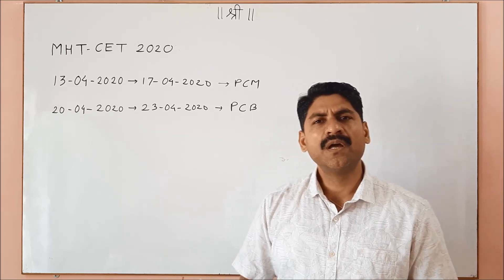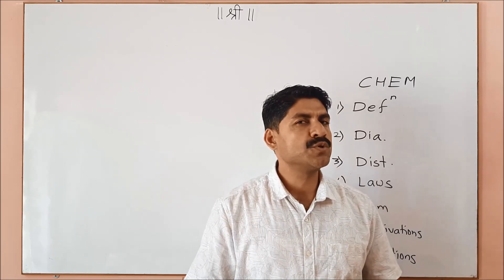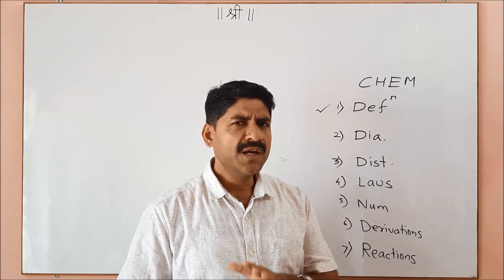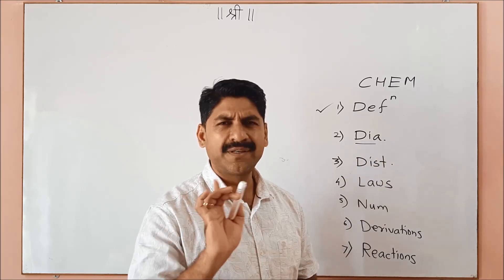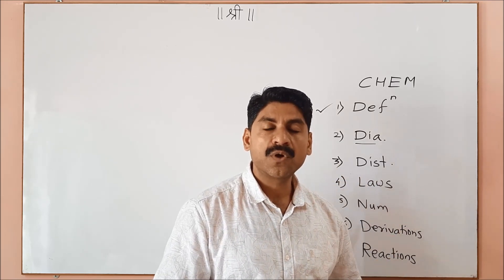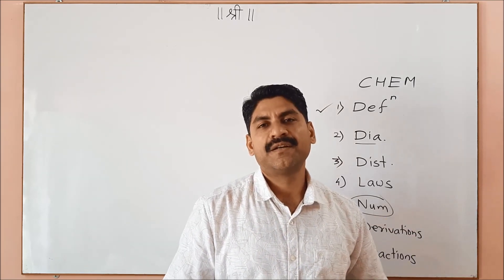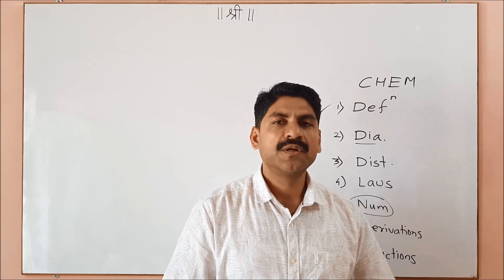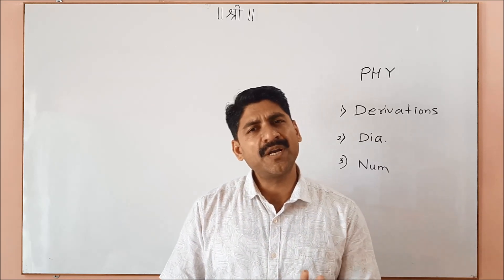MHT CET 2020 Preperation Tips / Kenjale Sir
In this video I explained Pattern of MHT-CET 2020 & How to Plan for exam.